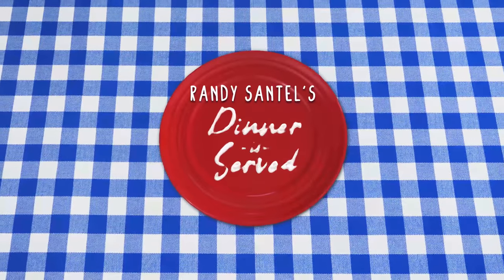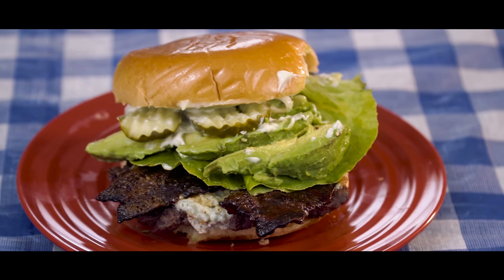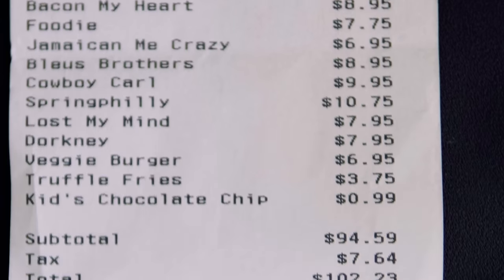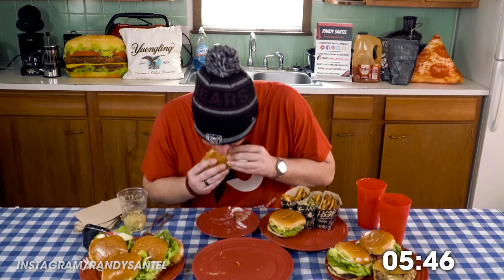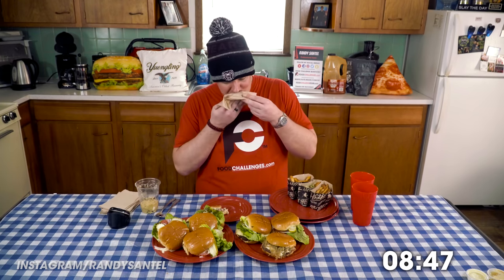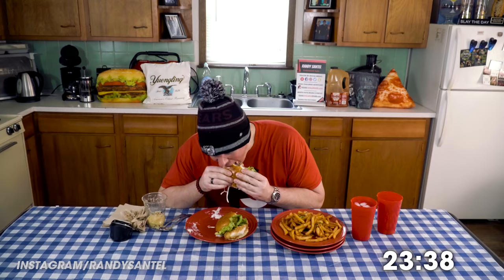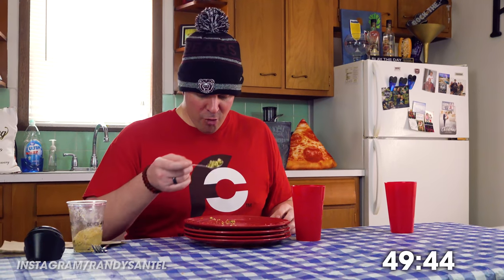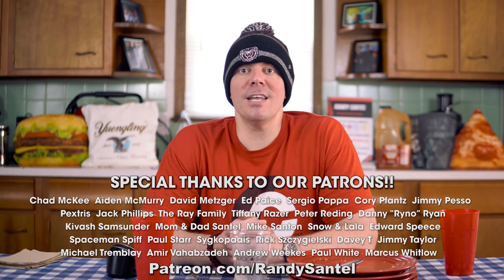Black Sheep Gourmet Burgers Challenge w/ Truffle Fries and Cookie Dough!!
Dinner is served everybody, and this episode #7 features a gourmet burger challenge with 13 different delicious menu items, including truffle fries and cookie dough from Black Sheep Burger Restaurant!! I visited the A.S.A.P. location of Black Sheep Burger Restaurant in Springfield, Missouri near where I live, and ordered 13 different items from their menu. Black Sheep is one of the highest-rated burger restaurants around the Springfield area and southwest Missouri. Thanks to the hard-working team at Black Sheep for the delicious dinner they served me.

Here are the 13 menu items I ordered from Black Sheep Burger Restaurant:
#1 Ugly Cheeseburger - single steak patty, sharp white cheddar cheese, butter lettuce, pickles, onions, and Baaahd Sauce.
#2 Born in the USA - single steak patty, American cheese, minced onions, and mustard mayonnaise.
#3 Don't Go Bacon My Heart - single steak patty, applewood smoked bacon, black diamond extra sharp cheddar cheese, butter lettuce, pickles, onions, and smoky garlic mayo.
#4 Foodie Burger - single steak patty, herb garlic cheese, caramelized onions, and truffle mayonnaise.
#5 Jamaican Me Crazy - single steak patty, ghost pepper jack cheese, jerk seasoning, butter lettuce, pickles, onions, and pineapple jam mayonnaise.
#6 Bleus Brothers - single steak patty, bleu cheese, avocado, candied bacon, butter lettuce, pickles, onions, and truffle mayonnaise.
#7 Cowboy Carl - single steak patty, smoked brisket, candied bacon, sharp white cheddar cheese, spikey fried onions, pickles, and BBQ sauce.
#8 SpringPhilly - steak patty, 4oz filet, grilled red pepper n' onion, and organic baba cheese sauce.
#9 Lost My Mind - deep-fried chicken breast, butter lettuce, pickles, onions, tomatoes, and ranch mayo.
#10 Dorkney - grilled chicken breast, butter lettuce, pickles, onions, tomatoes, and ranch mayonnaise.
#11 Veggie Burger - Cauliflower breaded n' fried, butter lettuce, tomatoes, onions, pickles, and ranch mayo.
#12 An order of their Truffle Fries.
#13 A kids-sized scoop of their delicious safe-to-eat cookie dough for dessert.

This video was filmed on Tuesday, April 28, 2020 (4/28/2020).